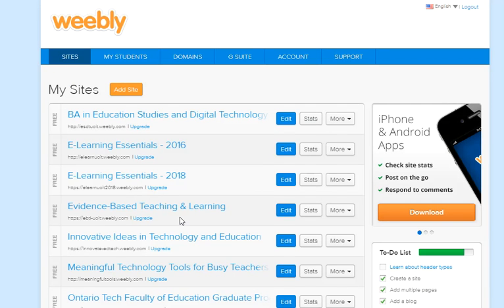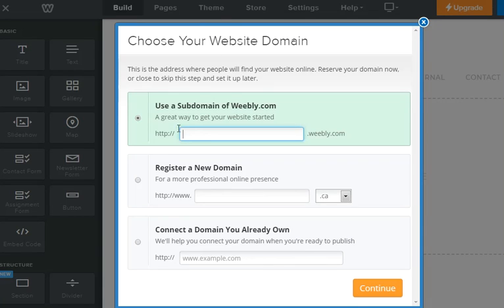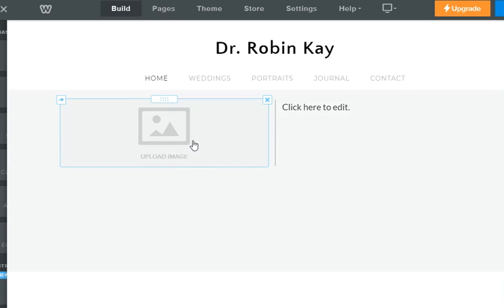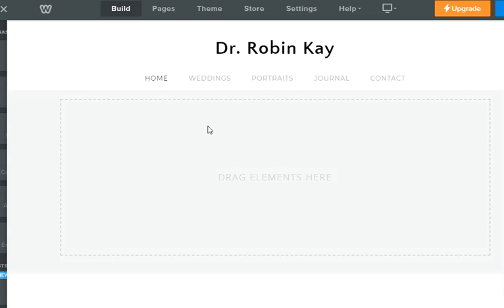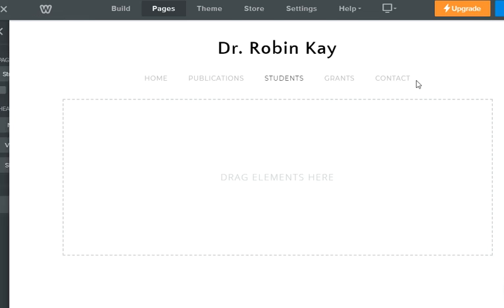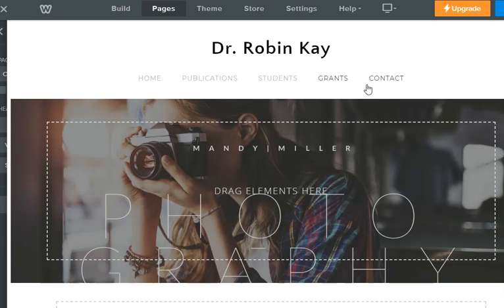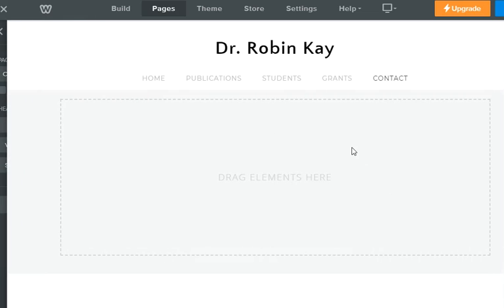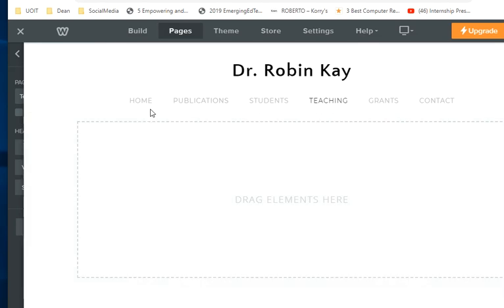Research Web Page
A quick tutotial on how to create a reserach web page